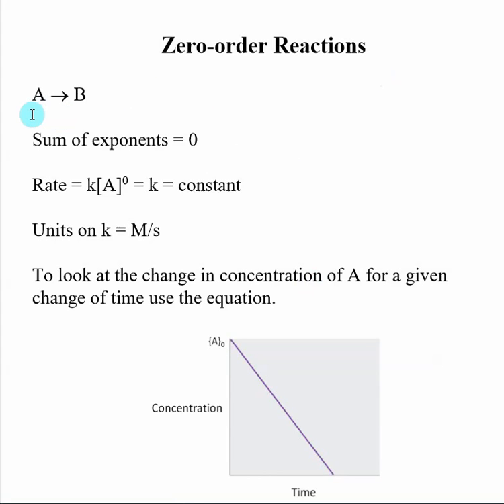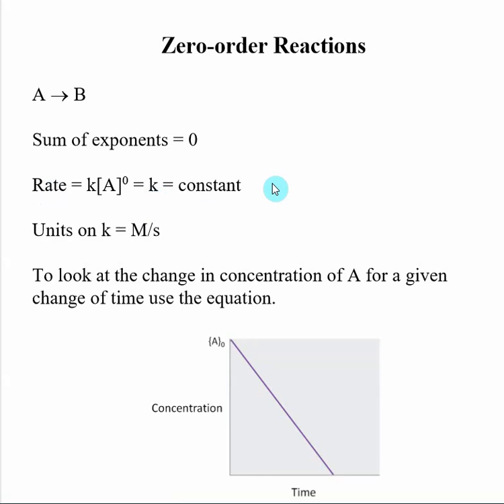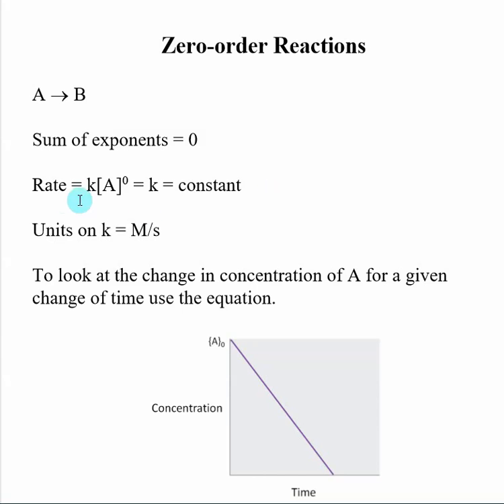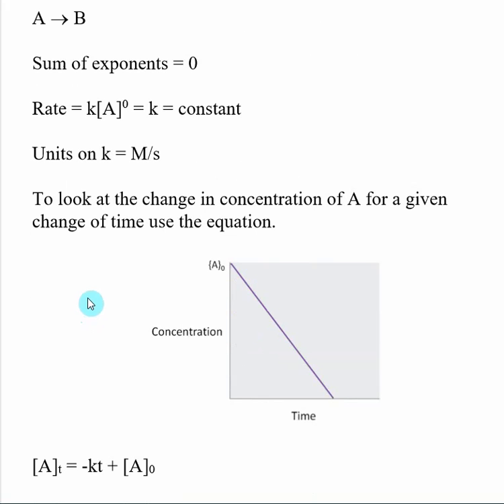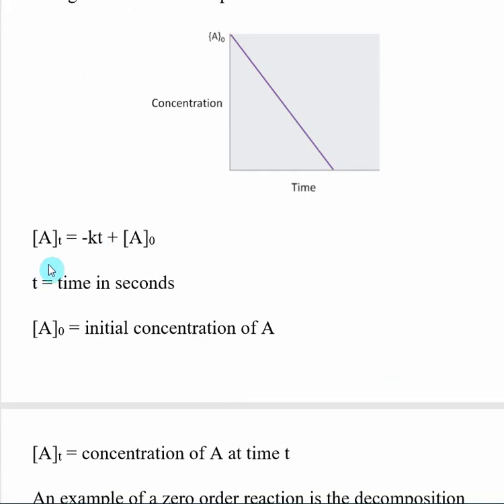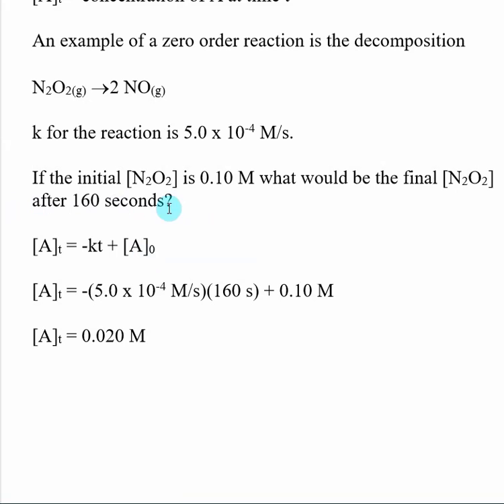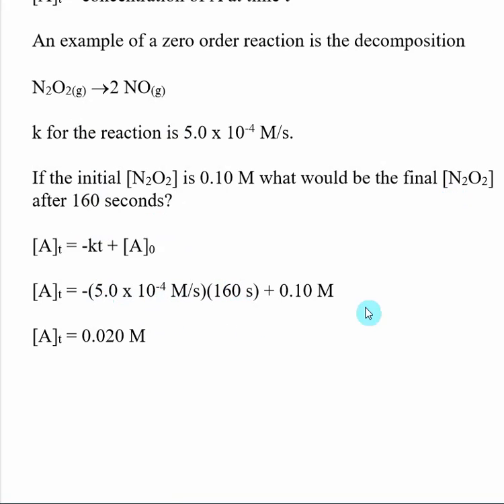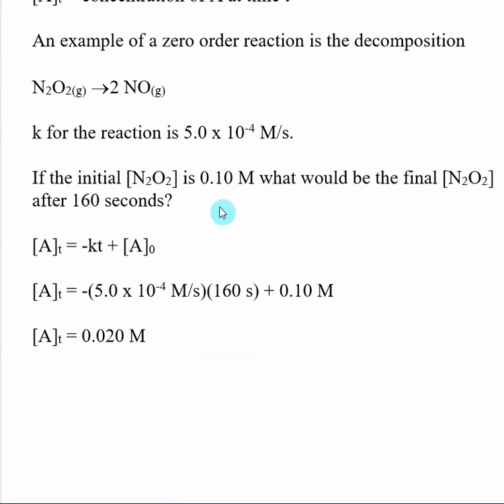Zero-order Reactions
The zero order rate law expression is:  [A]t = -kt + [A]0
t = time in seconds
[A]0 = initial concentration of A
[A]t = concentration of A at time t

This video contains the solution to the following question:

For a zero order reaction.   If the initial [N2O2] is 0.10 M what would be the final [N2O2] after 160 seconds?